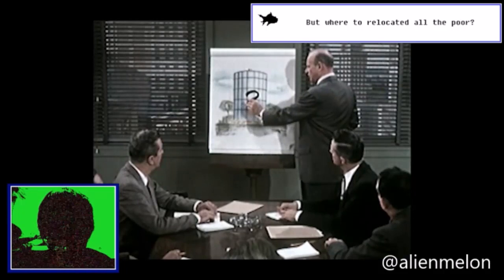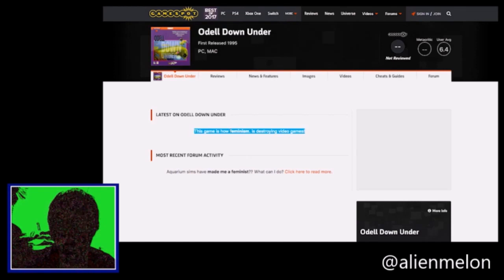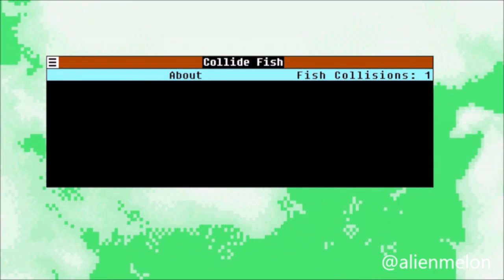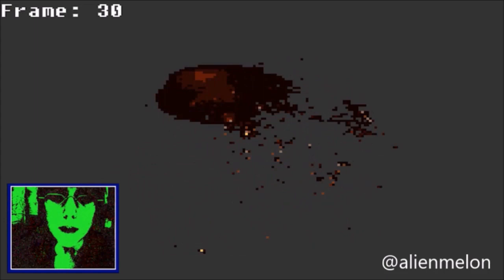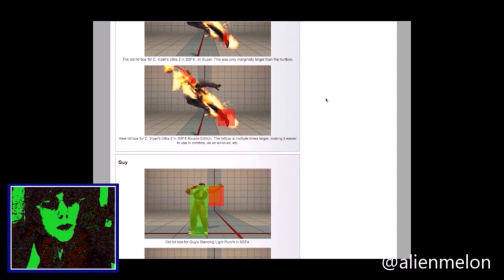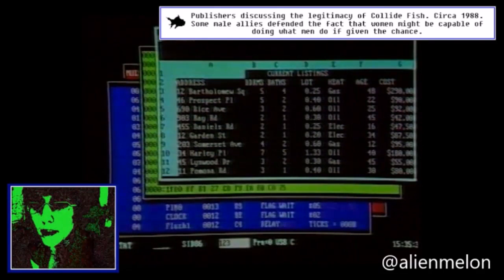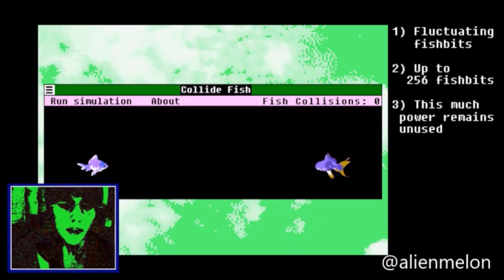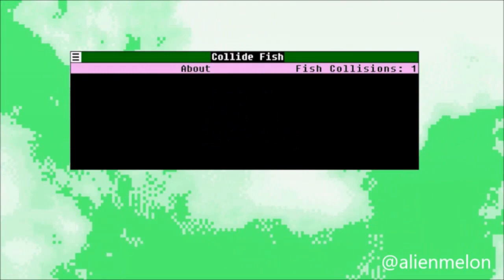Nathalie Lawhead - Aquarium sims and computers: a secret history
“Aquarium sims and computers: a secret history”
Or...
“The secret history of aquarium sims”
Or...
“If you have a better title feel free to use that. I never titled this talk.”